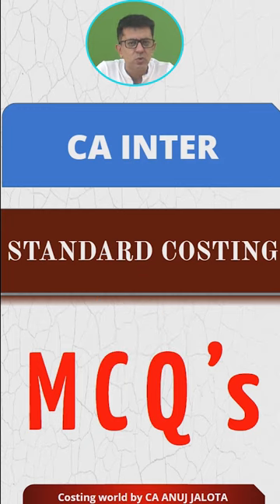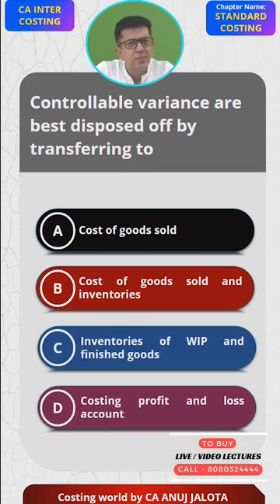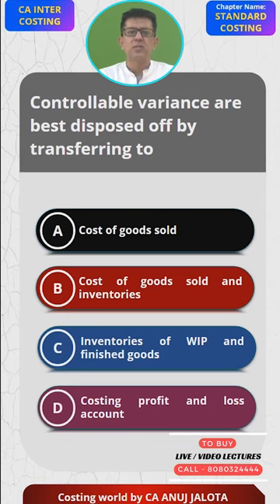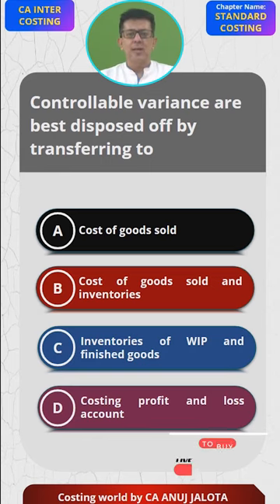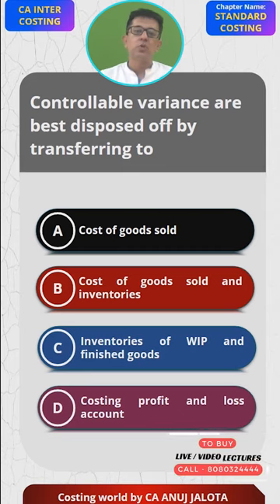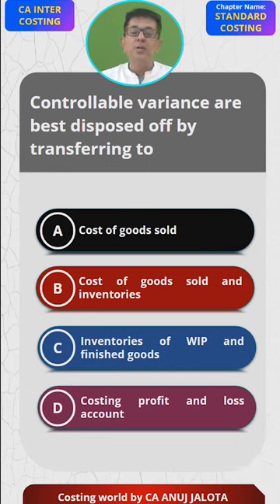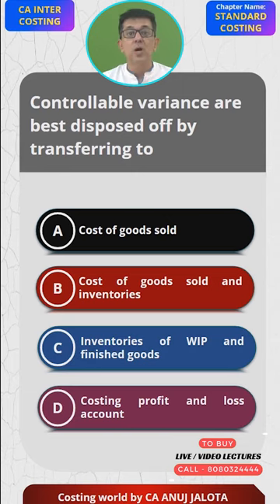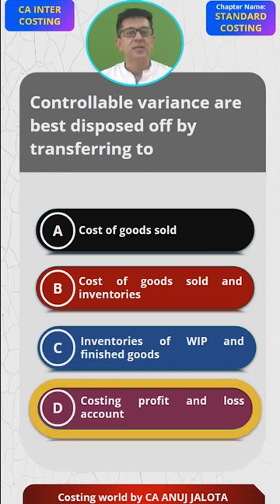Mastering - Standard Costing - of CA INTER || MCQ - 8| Costing World